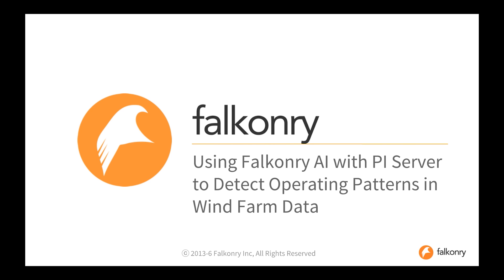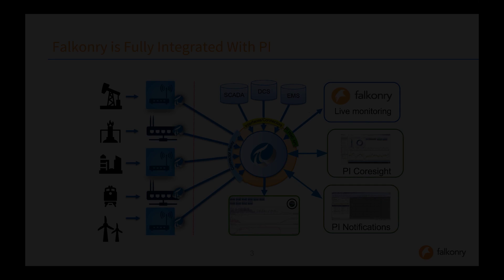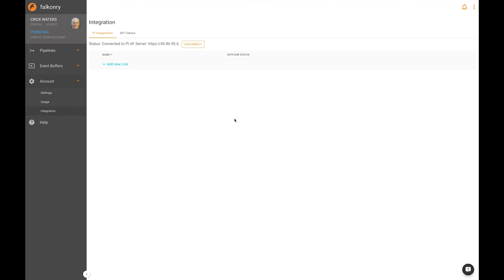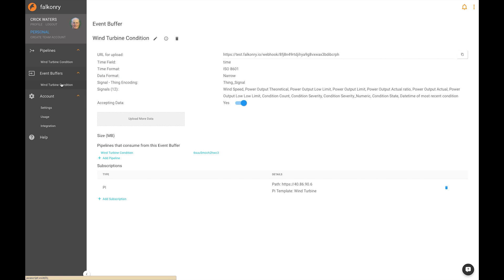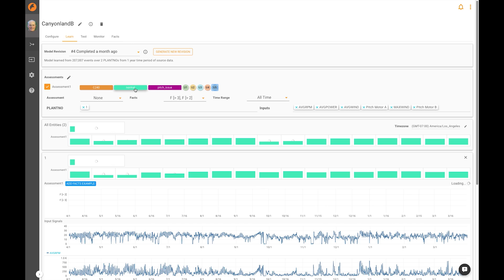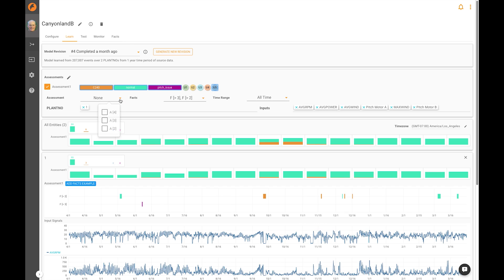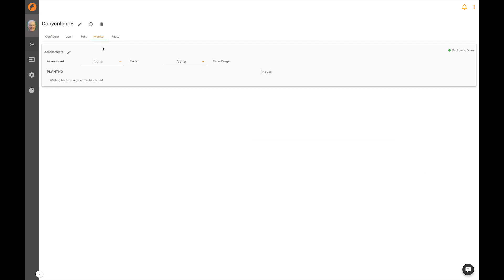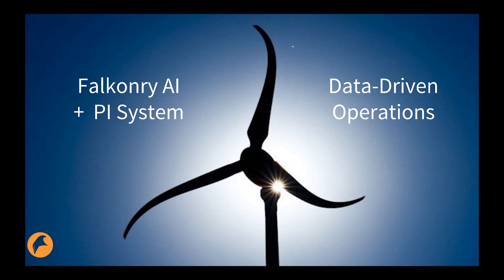Falkonry AI + OSIsoft PI using Wind Turbine Data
See how Falkonry easily connects to a PI System, brings wind turbine data into Falkonry, and pipes condition assessment results back into the PI System.